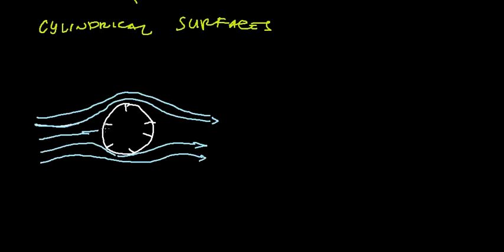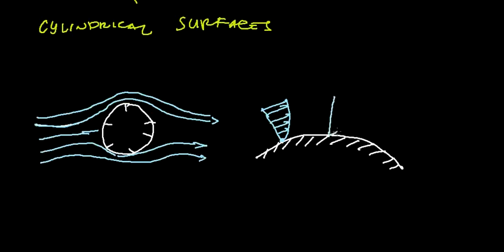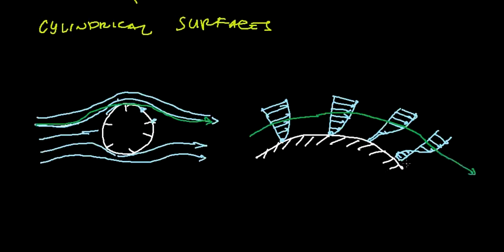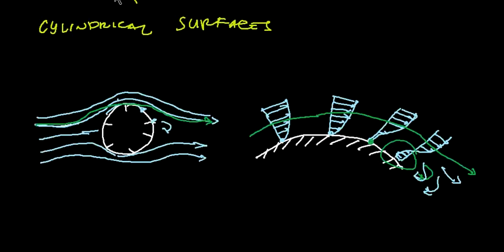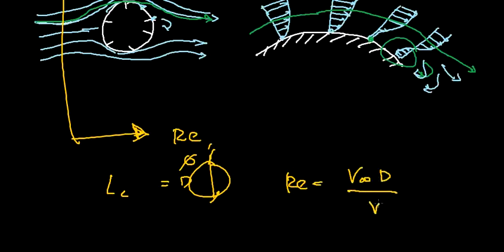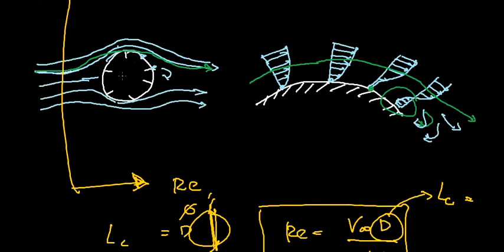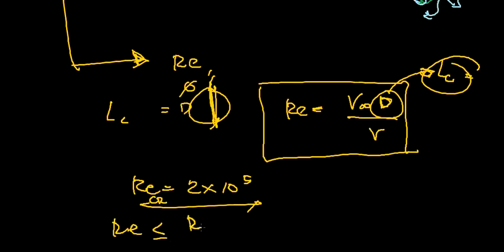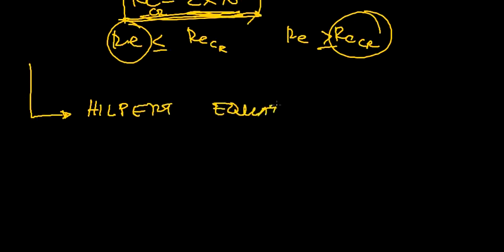5.4 External Flow Forced Convection